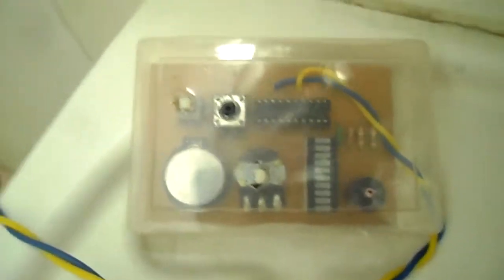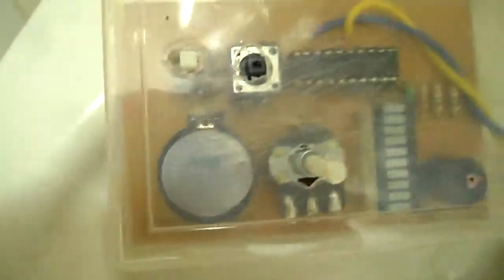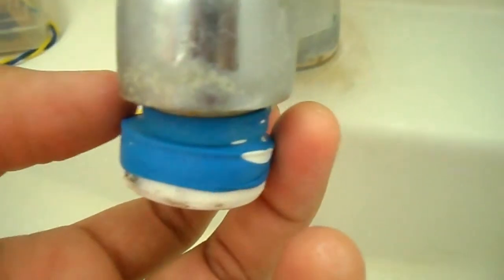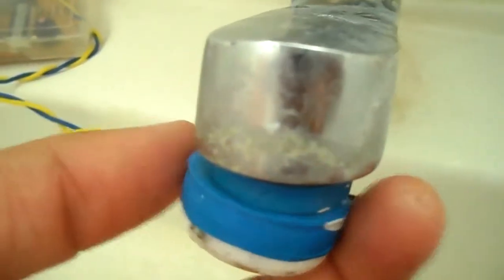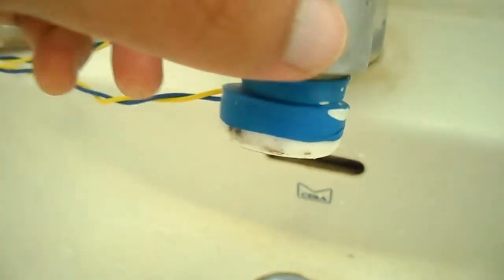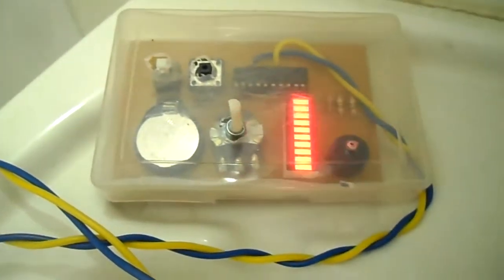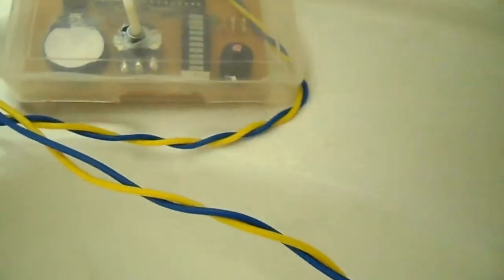WaterAndYou Water Sensor v2.0